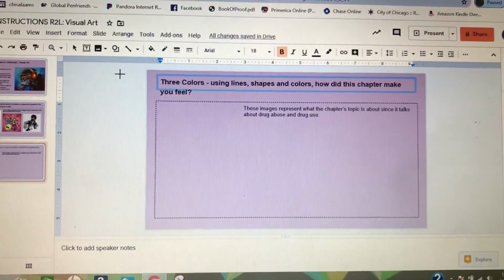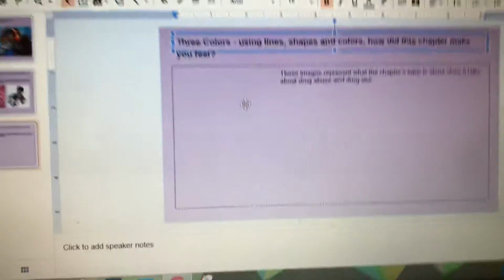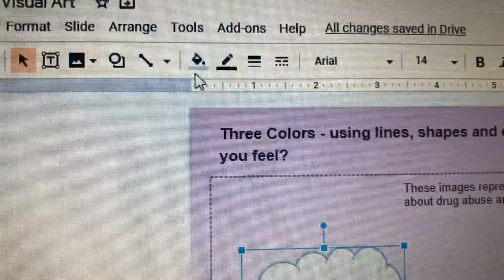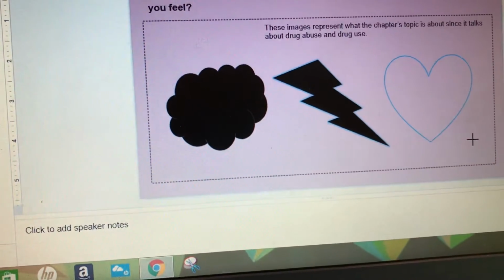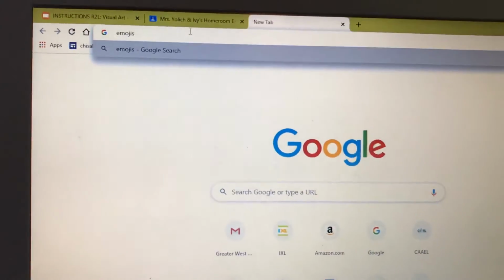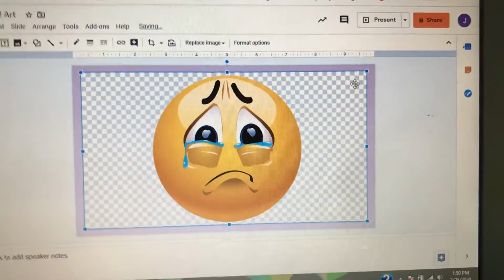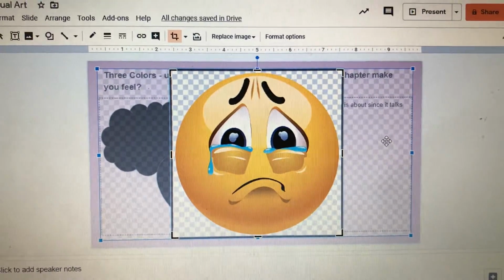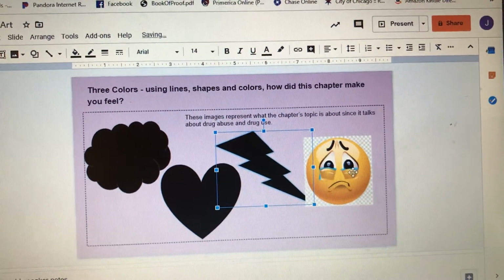Slide Tutorial for R2L Three Colors